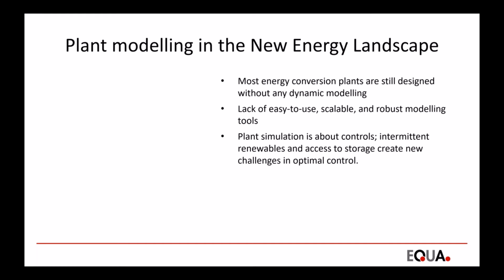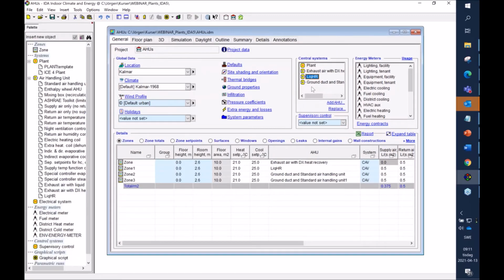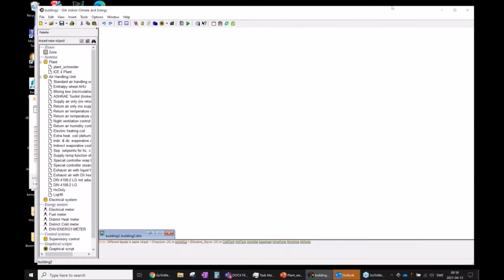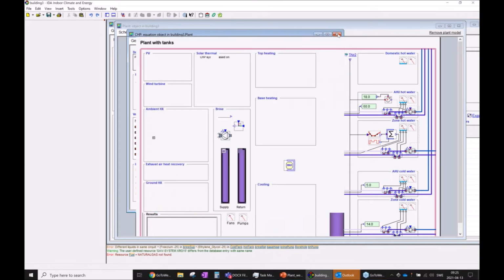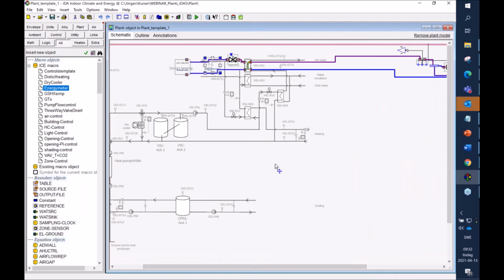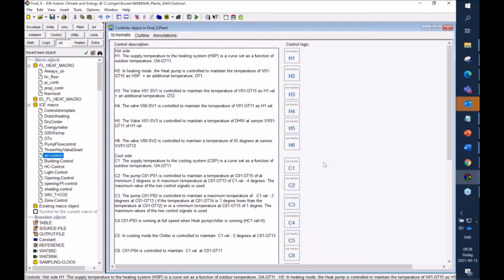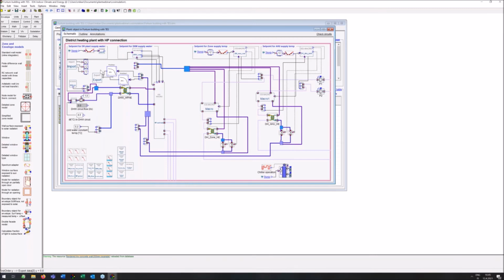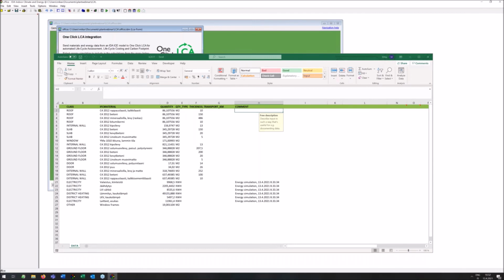IDA ICE 5: Plant modelling and other usability features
IDA is a powerful tool for plant simulation. In IDA ICE 5, we have made plant and pipe modelling more accessible to IDA ICE users. The new features are presented along with a couple of worked project examples. Other general improvements that are presented are; new AHUs, mass take-off, arbitrary window geometry, and real-time simulation feedback.